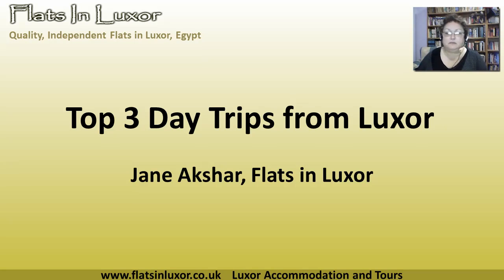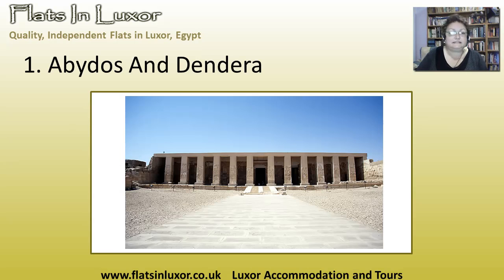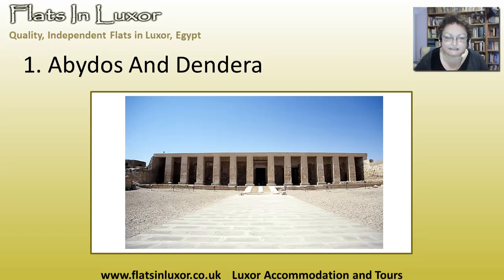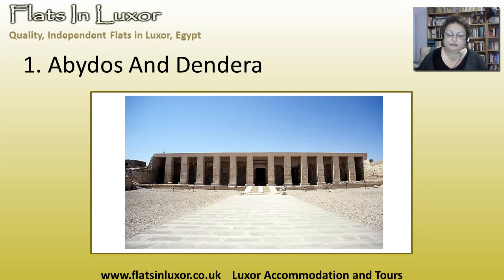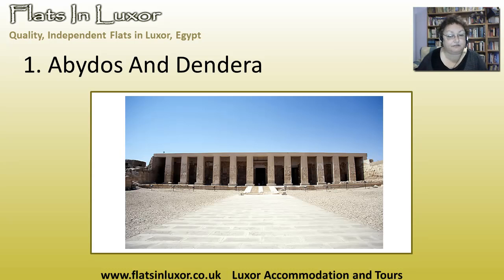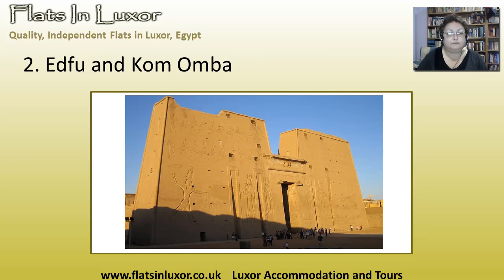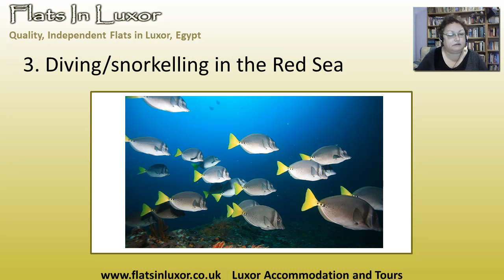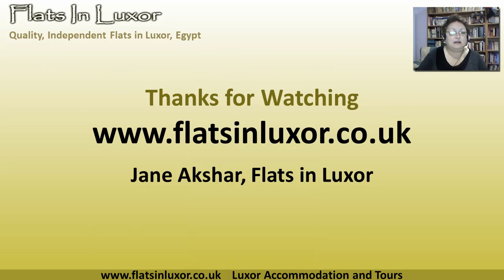Top 3 Luxor Day Trips | Jane Akshar, Flats in Luxor, Egypt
3 recommended places for day trips close to Luxor Egypt. Planning a holiday in Luxor? Why not add these sights to your itinerary?